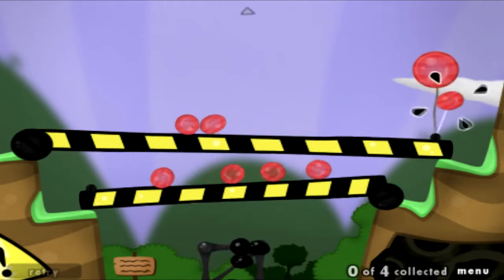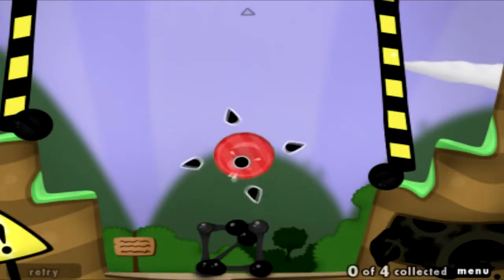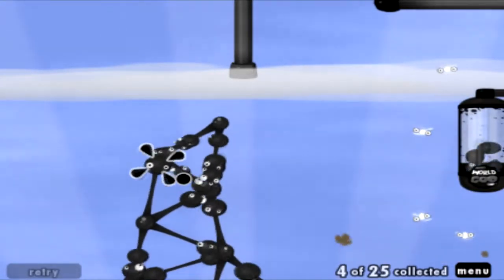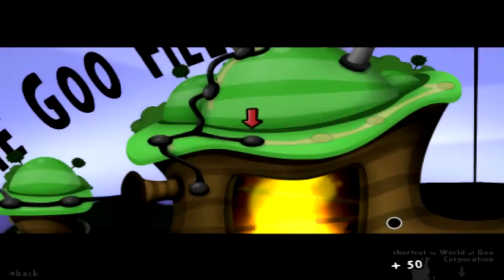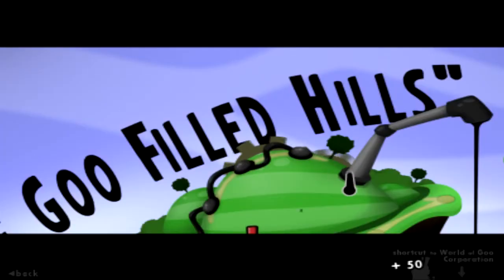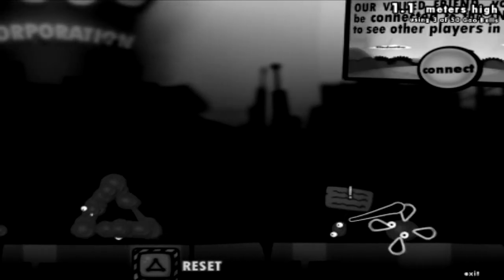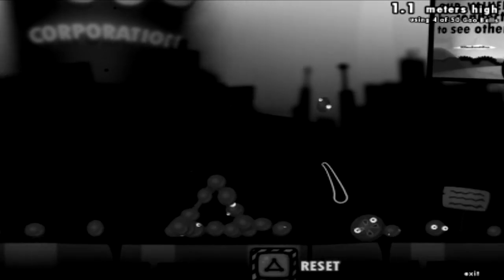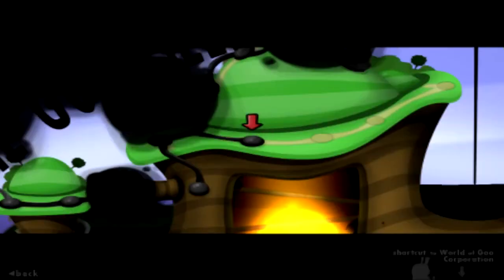World of Goo, My Game Design Commentary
Great puzzle game.